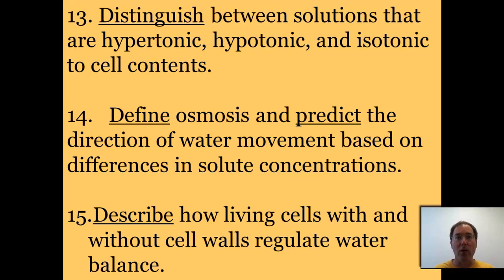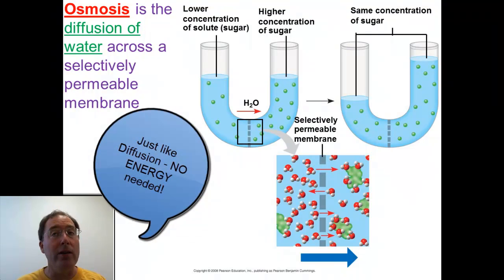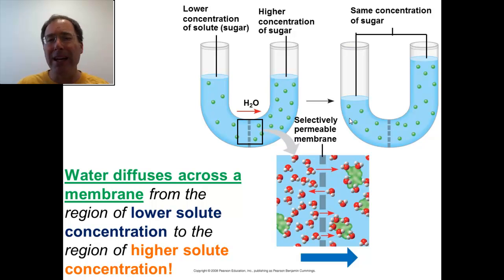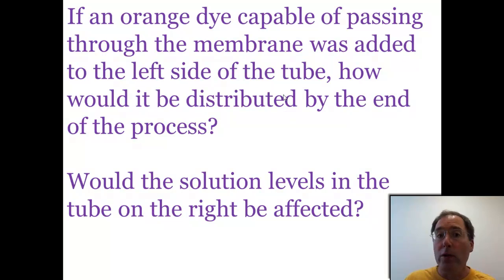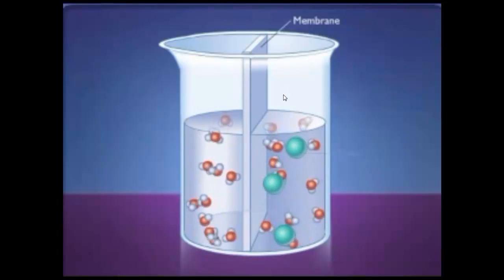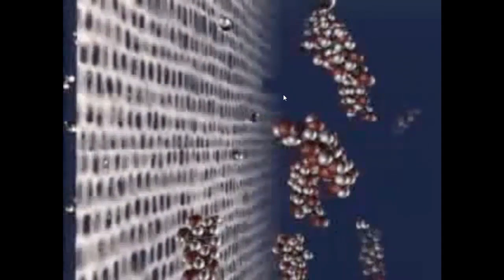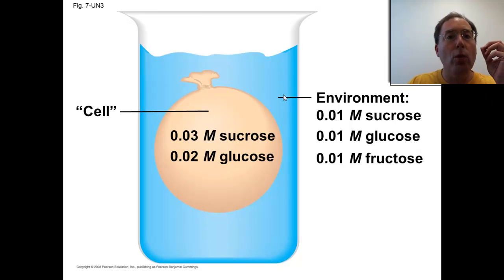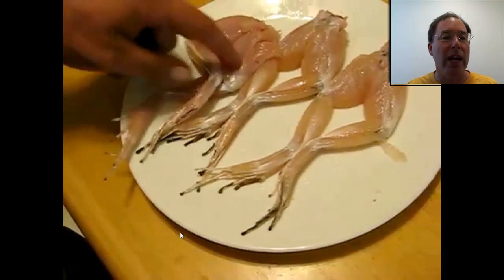Chapter 7.3 B (Osmosis)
Lecture to help you with Chapter 7.3 B (Osmosis)